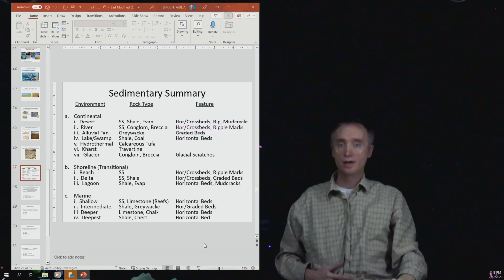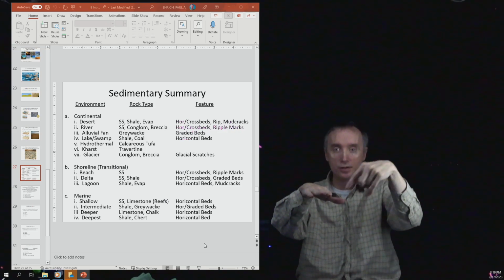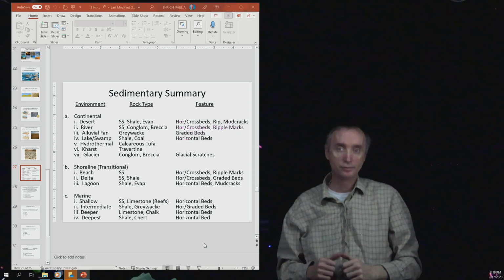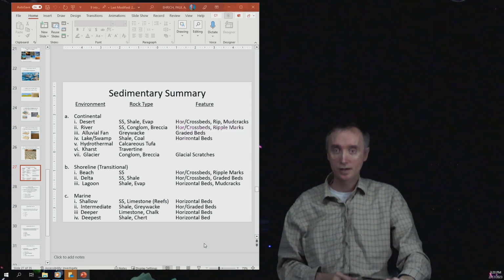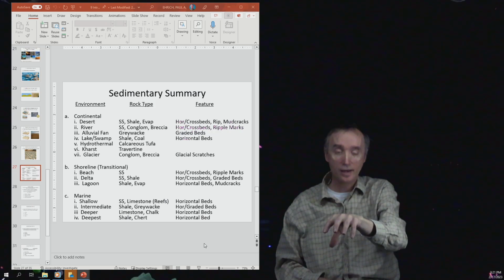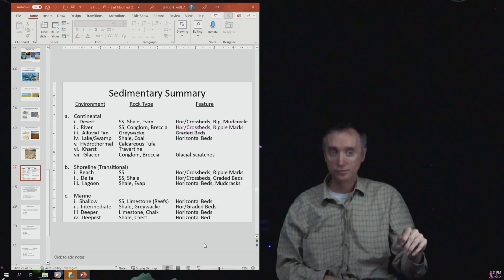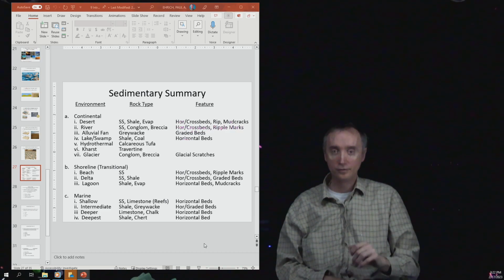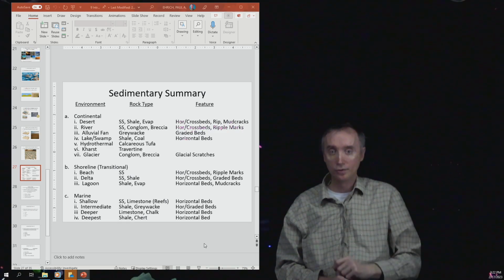Glg 6.15 Sedimentary Processes Summary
In this segment of lesson 6 you will see a summary of sedimentary environments and the types of rocks and features found in each.